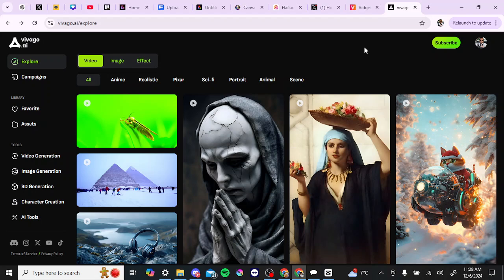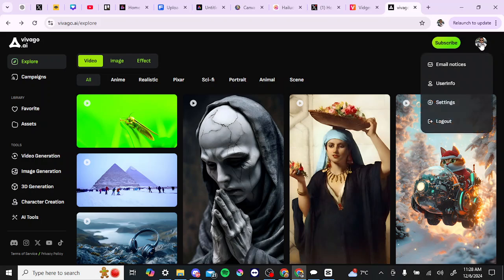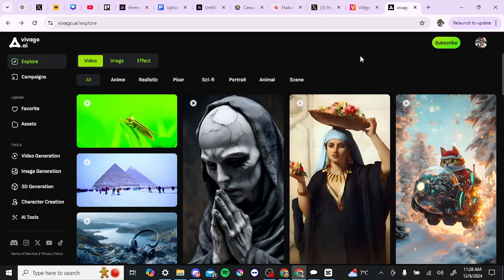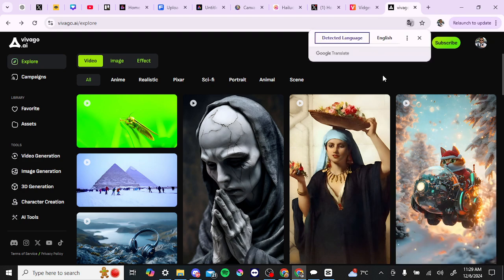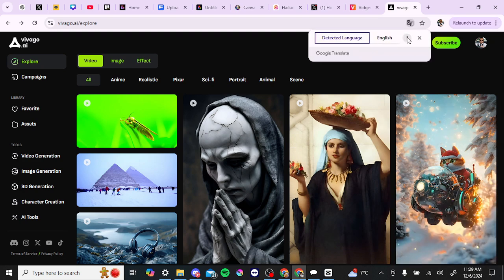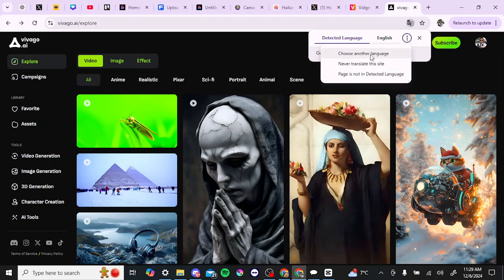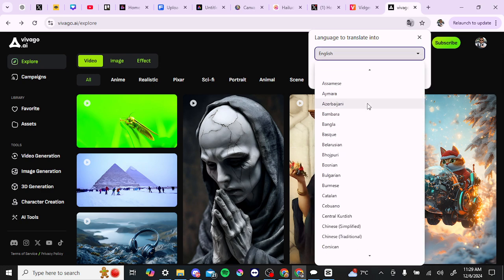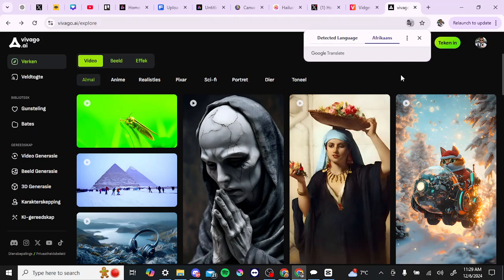How To Change Language On Vivago Ai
Learn how to change the language settings on Vivago AI with this easy step-by-step guide for a personalized experience.